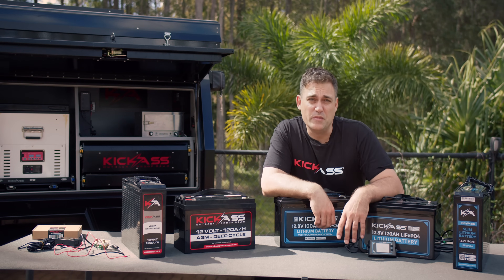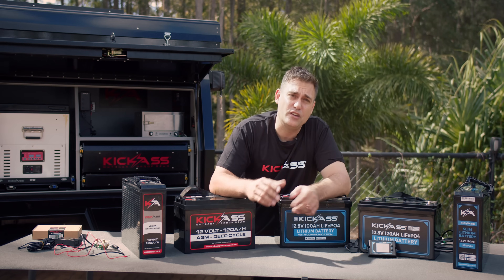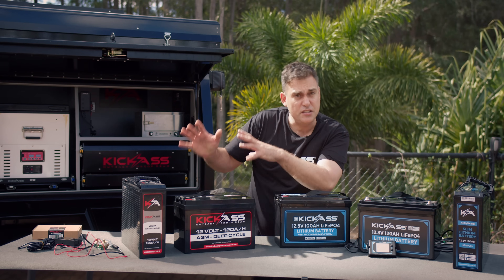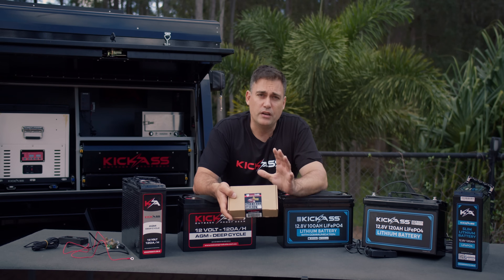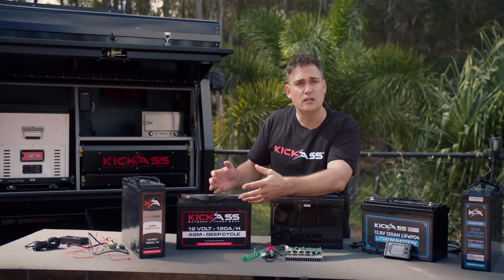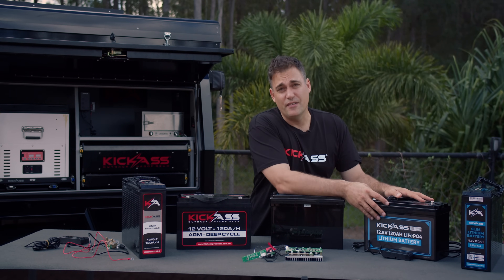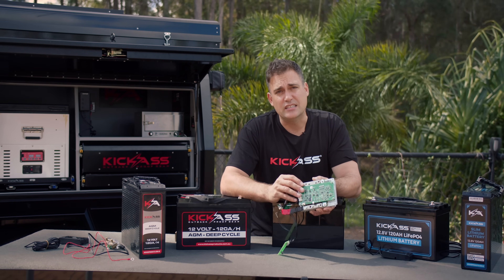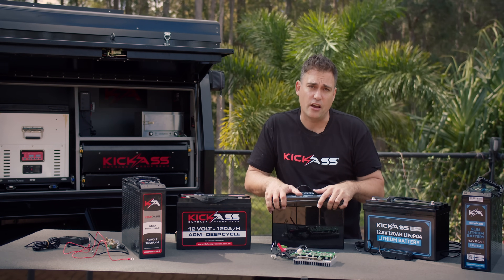AGM vs Lithium Batteries | Tech Talk Ep 1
Find out the difference between AGM and Lithium Batteries and which battery is right for you.